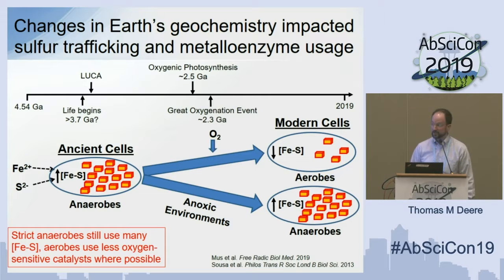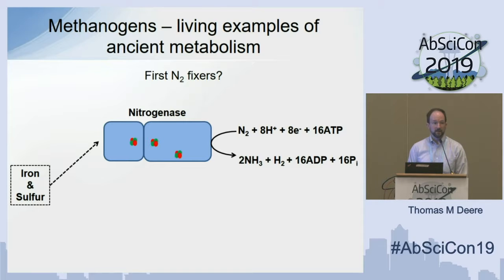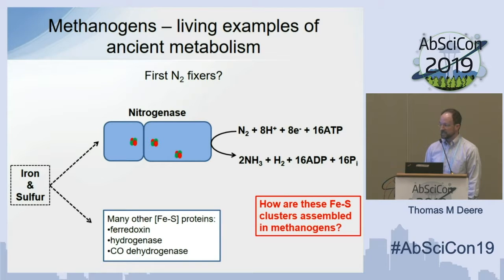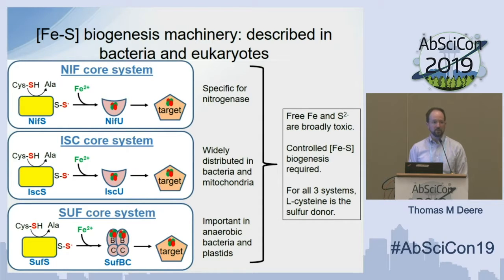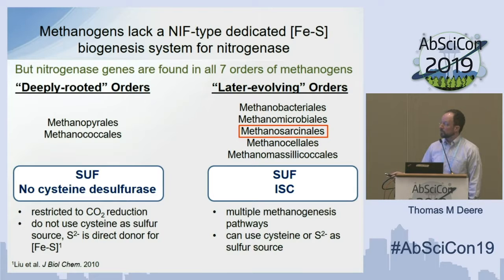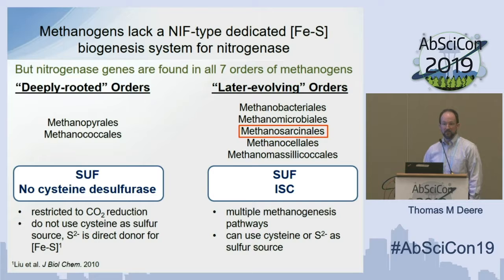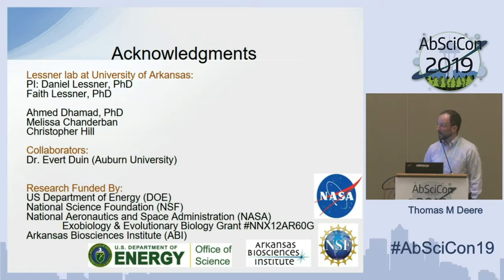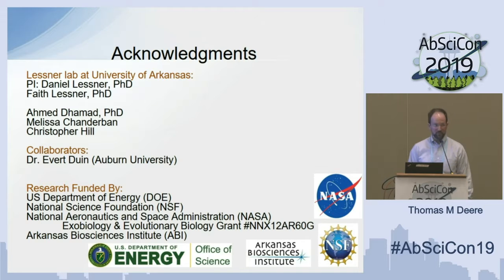AbSciCon 2019 - Room 2 Day 5 - Thomas Deere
Evolution of Biological Nitrogen Fixation:
Sulfur-specific Maturation of Nitrogenase in a Methanogen
Presented by Thomas Deere